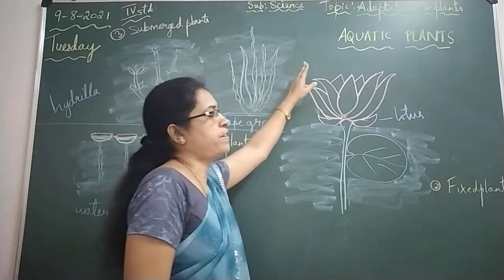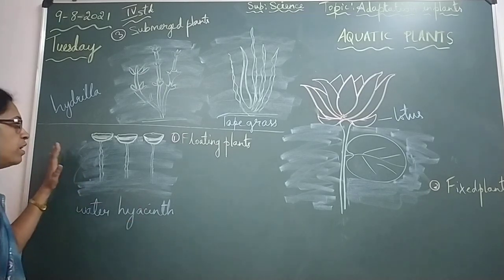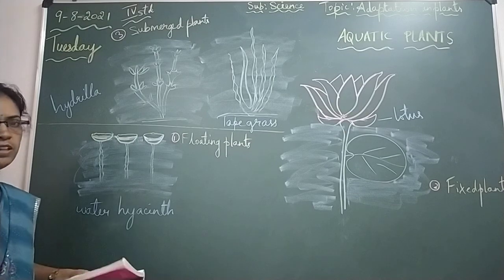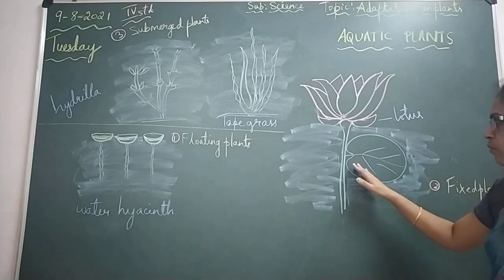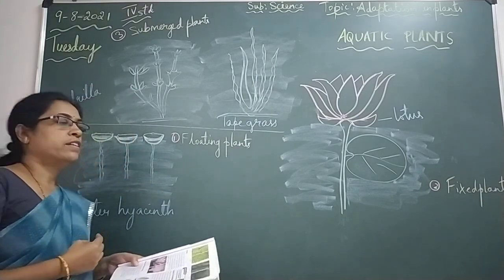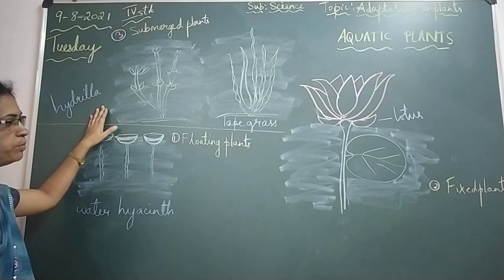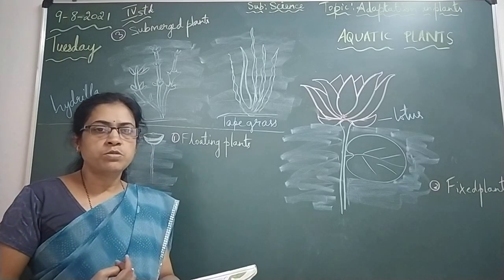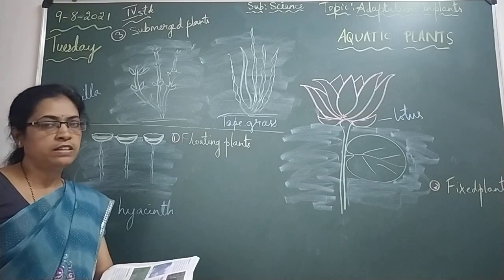VPS | 4th | Science | Session 70 | 2021-22